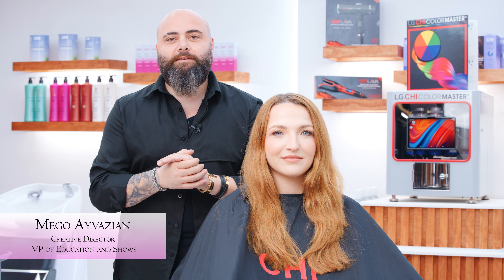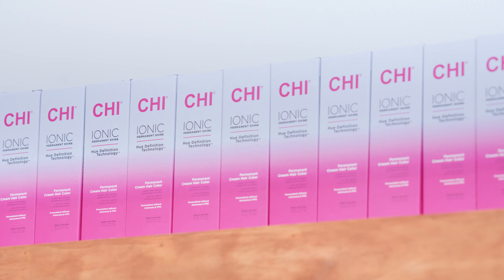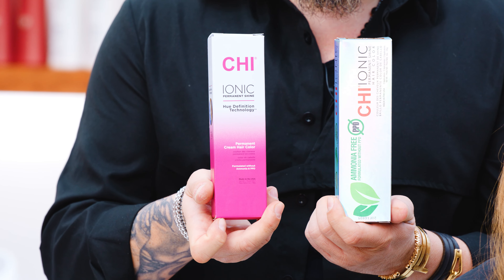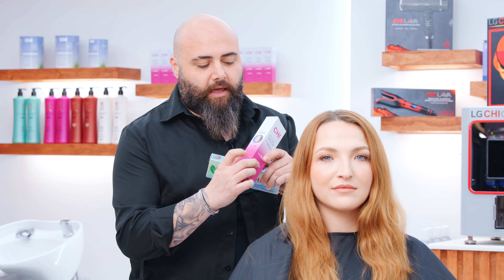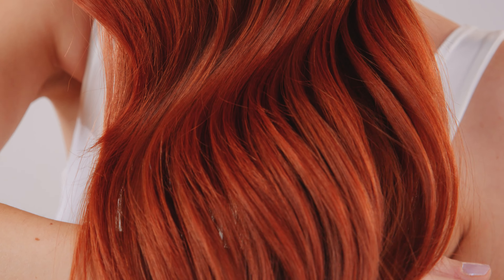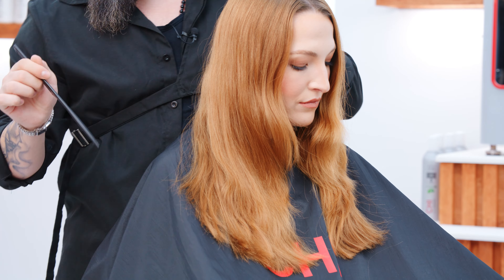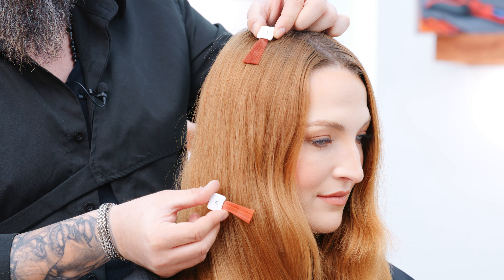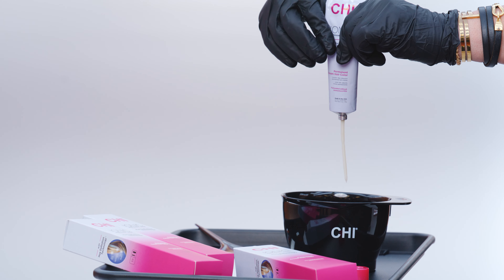Achieve Flawless Copper with CHI Ionic Color Permanent Shine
Farouk Systems Inc. introduces the upgraded CHI Ionic Permanent Shine Hair Color with advanced hue definition technology and nourishing ingredients like Aloe Vera, Silk Keratin Protein, and Hyaluronic Acid. Watch as Mego Ayvazian, Hair Colorist and VP of Education at Farouk Systems, transforms multi-tonal hair into a seamless, lustrous copper look using two CHI Ionic Permanent Shine shades.